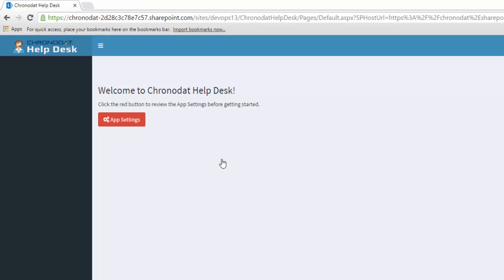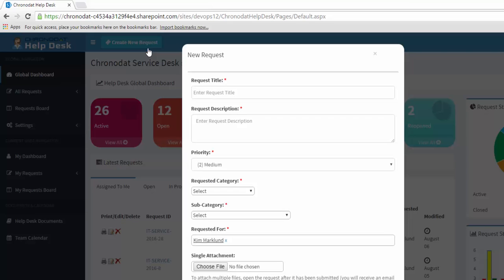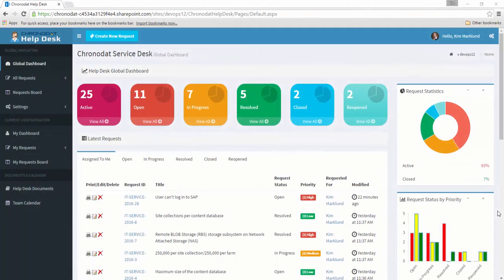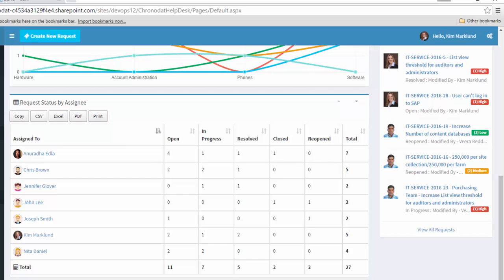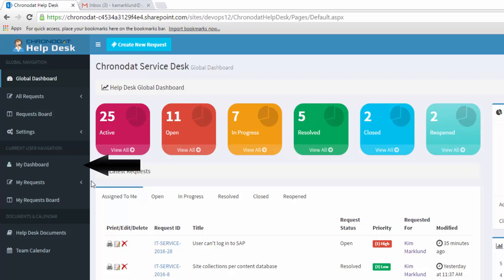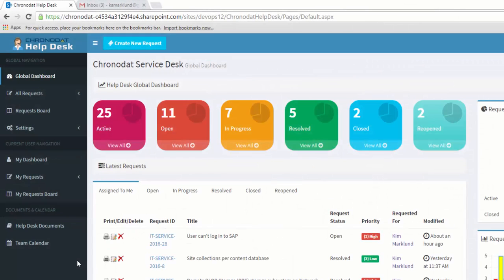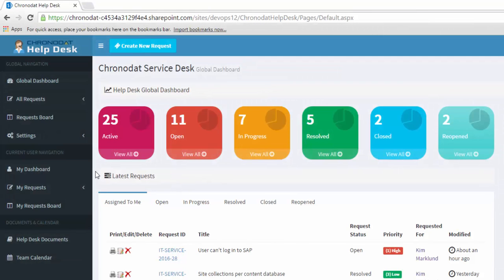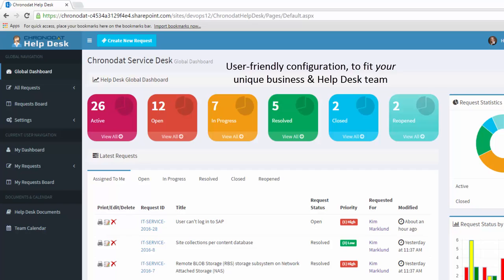Chronodat Help Desk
Chronodat Help Desk add-in intents to provide a seamless integration of help desk services using Office 365 SharePoint online. The impact of Chronodat add-in can be realized via the all-round features and user friendly interfaces it provides.